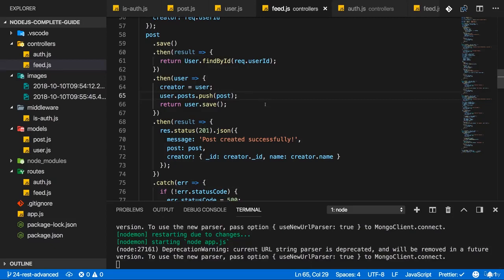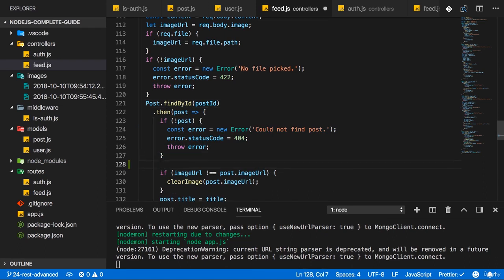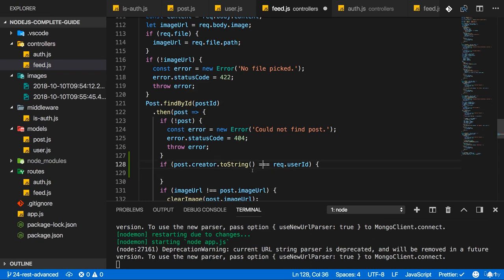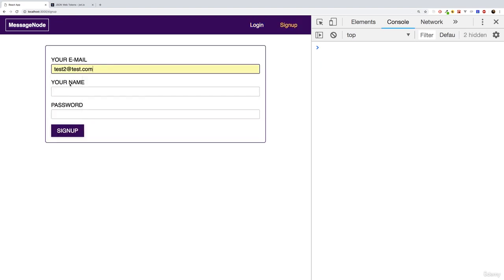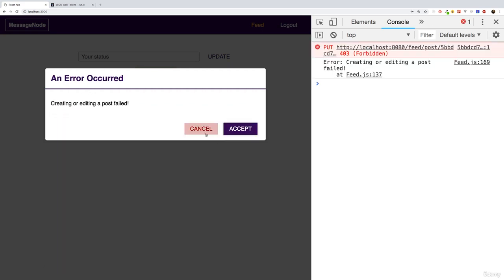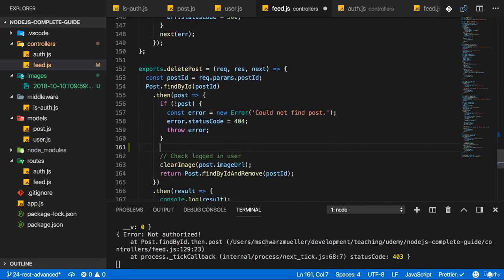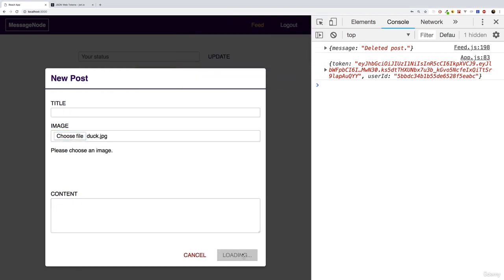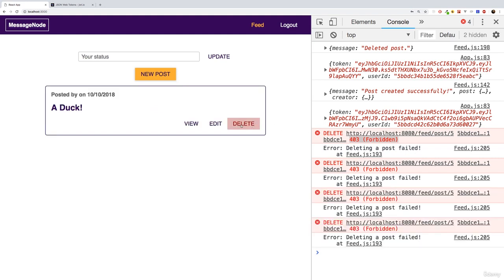Adding Authorization Checks